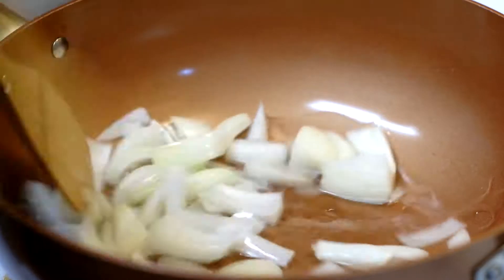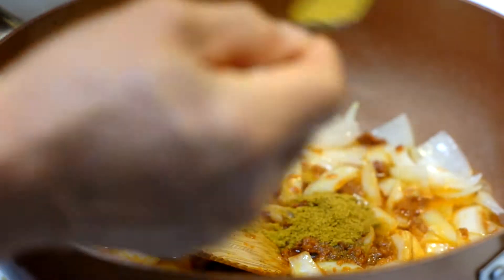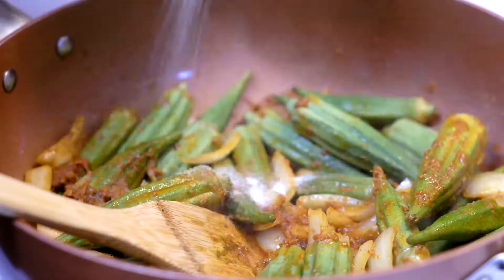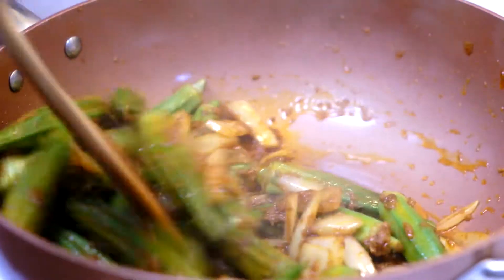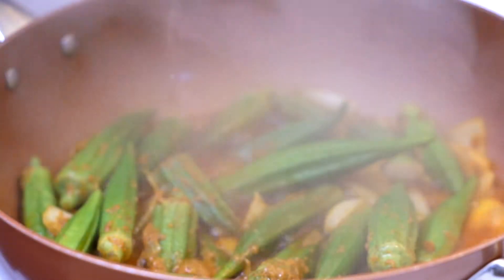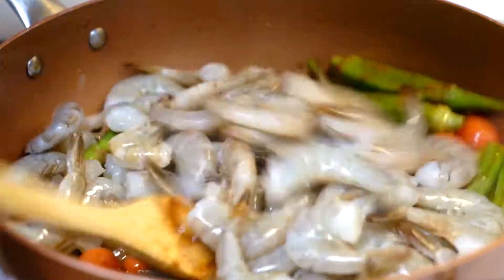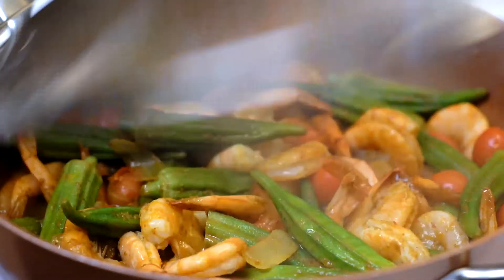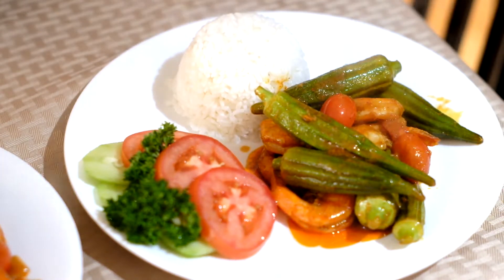Tony Can Cook - Red Curry Shrimp with Okra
Okra
Shrimp
Red Curry Paste
MSG (Optional)
Sugar
Onions